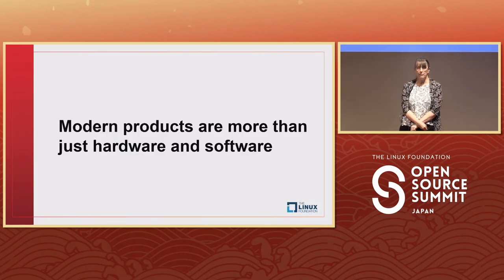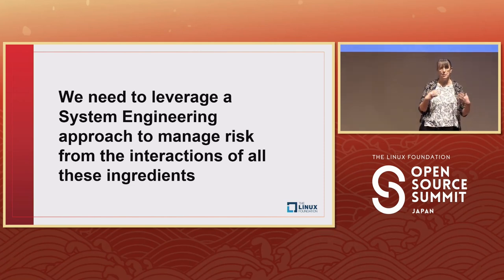Keynote: Building Dependable Systems with Open Source - Kate Stewart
Keynote: Building Dependable Systems with Open Source - Kate Stewart, Vice President of Dependable Embedded Systems, The Linux Foundation

By looking at the press headlines, we've learned that open source is already being used in market segments (like space, automotive, industrial, medical, agricultural) applications that have safety considerations today.  Details about the safety analysis performed are behind NDAs and are not available to developers in the open source projects being used in these products.  To make the challenge even more interesting, the processes the safety standards are expecting are behind paywalls, and not readily accessible to the wider open source community maintainers and developers. Figuring out pragmatic steps to adopt in open source projects requires the safety assessor communities, the product creators, and open source developers to communicate openly. There are some tasks that can be done today that help, like knowing exactly what source is being included in a system and how it was configured and built.  Automatic creation of accurate Software Bill of Materials (SBOMs), is one pragmatic step that has emerged as a best practice for security and safety analysis. This talk will overview some of the methods being applied in some open source projects (like Linux, Xen & Zephyr), as we try to establish other pragmatic steps when open source projects are used in safety critical